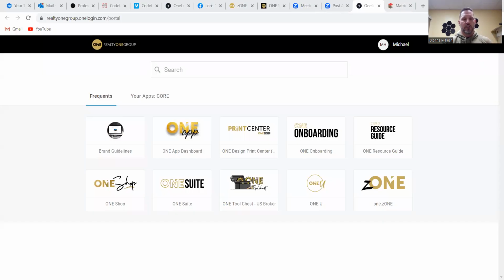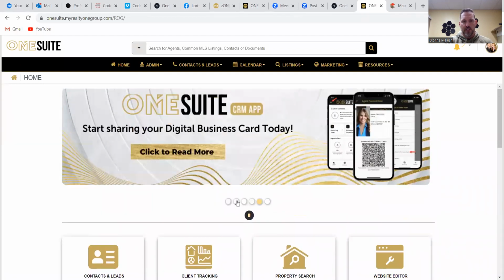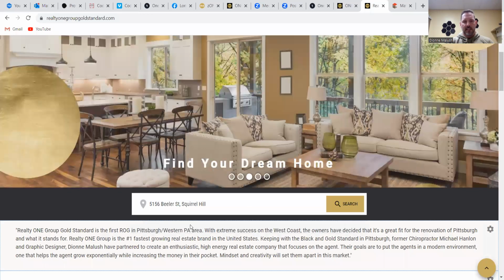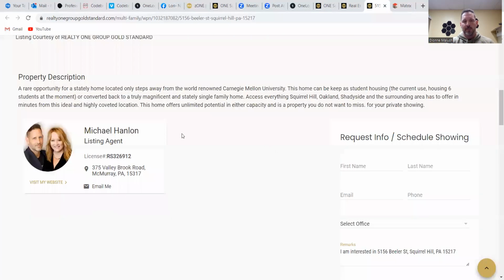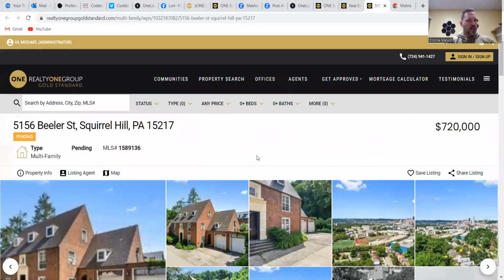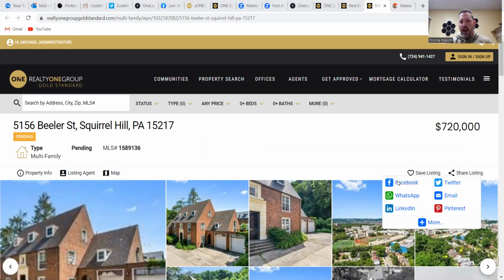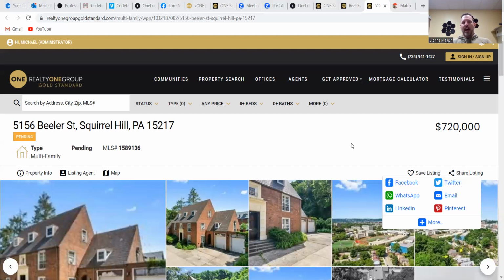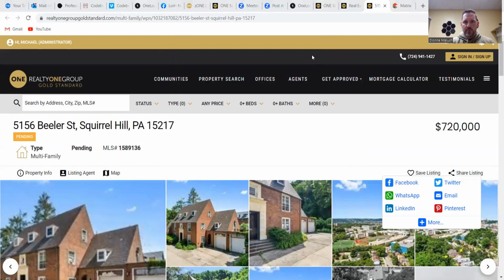Sharing Listings from your ONESUITE Website to Facebook